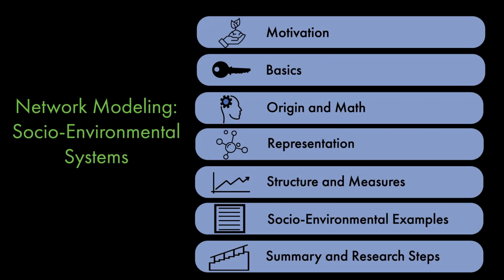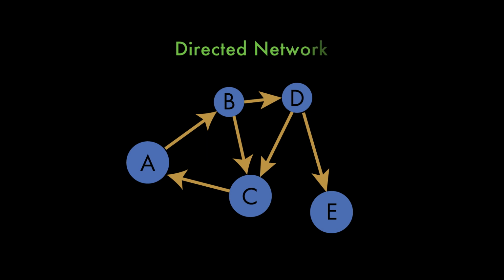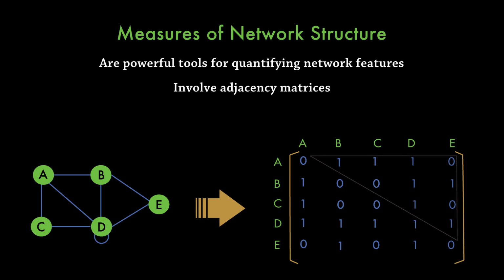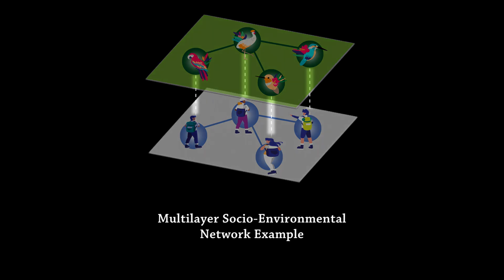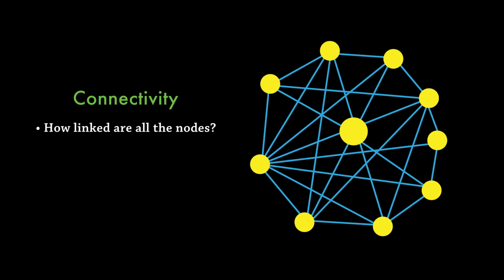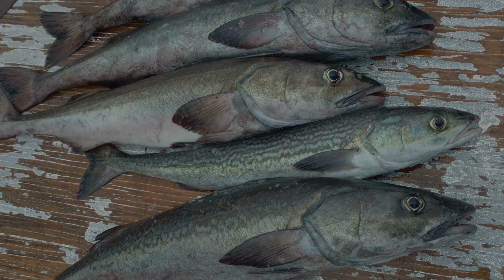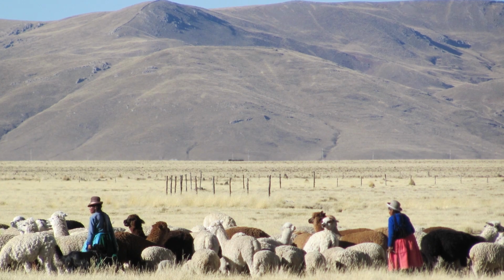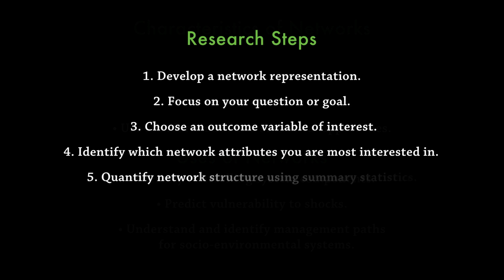Network Modeling for Socio-Environmental Systems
This brief tutorial introduces networks as simpler depictions of the structures of complex systems—explaining their characteristics, as well as how researchers can use them as representations of socio-environmental systems in different ways.

The video begins by discussing the motivation for using network analysis, some basic terms and concepts, and the origins of networks. It also explains networks’ representation, a few measures used to understand network structure, and some examples of the use of networks by socio-environmental researchers. It concludes by reviewing the steps involved in their use.